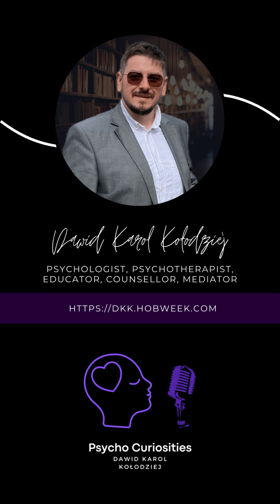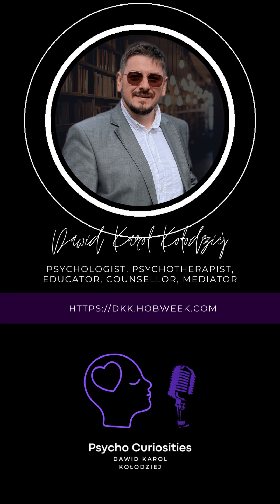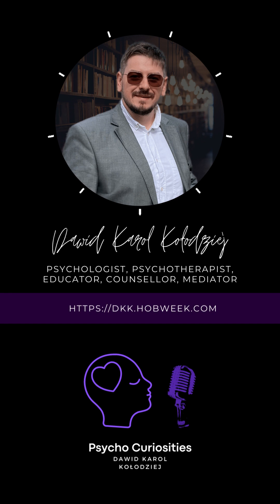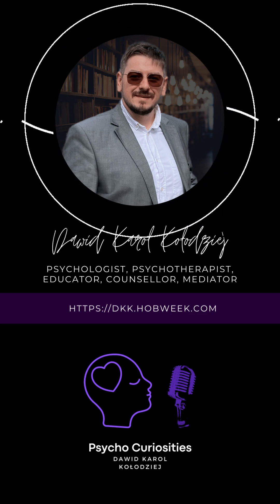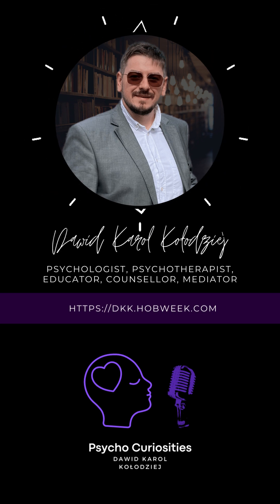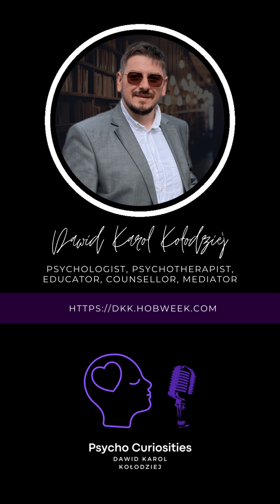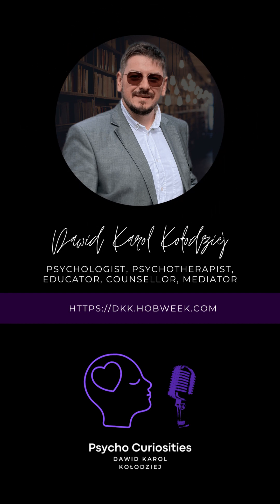S01E04 - How can parents help their children use games in a productive and healthy way?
Greetings and welcome back to Parenting with Psycho Curiosities, where we delve into the world of parenting and child development. Today, we'll be discussing a topic that many parents grapple with - how to help their children use games in a way that is both beneficial and healthy.

As a parent, it can be a challenge to know how to balance your child's love for video games and mobile apps with their overall development. However, there are a few strategies that parents can use to make sure that their children are not only having fun, but also learning and growing in the process.

One of the most important things that parents can do is to set clear rules and limits for game use. This means deciding on a maximum amount of time that children can spend playing games each day and monitoring the types of games that they are playing. Parents can also use parental control features to block inappropriate content and restrict access to certain games.

Another strategy is to encourage children to play games that are educational and promote learning. There are many games available that are designed to teach children new skills, such as problem-solving and critical thinking. Parents can also select games that are related to the subjects their children are studying in school to complement their learning.

Parents should also be involved in their children's gaming experience by playing with them and discussing the games that they are playing. This provides an opportunity for parents to observe their children's behaviour and monitor their emotional responses to certain games. It also allows parents to address any issues related to games, such as violence or inappropriate language.

Finally, parents should encourage their children to take breaks from games and engage in other activities, such as exercising, playing outdoors, or spending time with friends. This can help prevent children from becoming too dependent on games and promote a healthy balance between screen time and other activities.

In summary, parents have a significant role to play in helping their children use games in a way that is beneficial and healthy. By setting clear rules and limits, encouraging educational choices, being involved in their children's gaming experience, and promoting a healthy balance between hobbies and other activities, parents can help ensure that their children are getting the most out of their gaming experience.